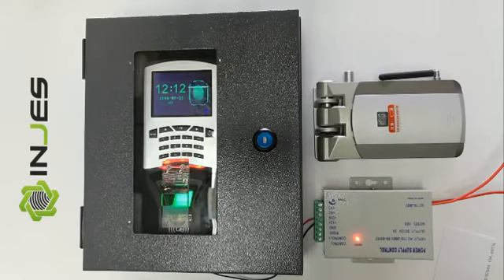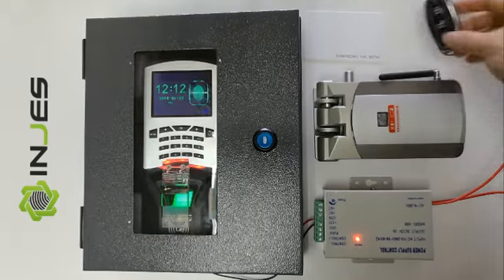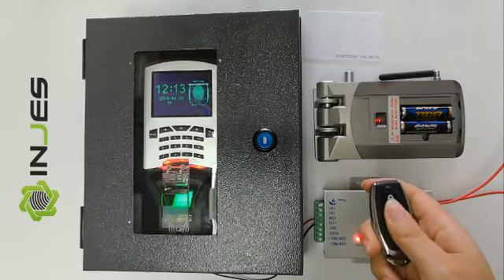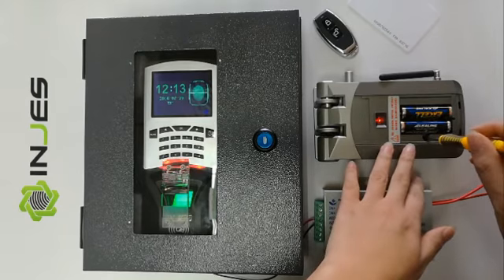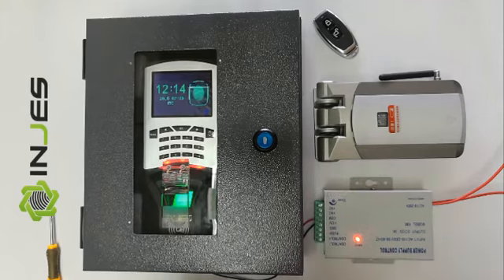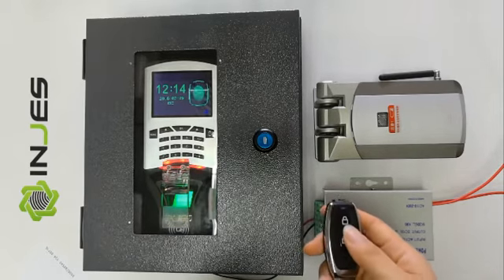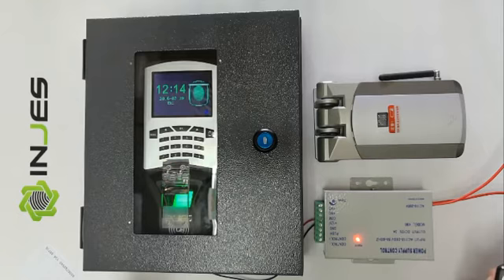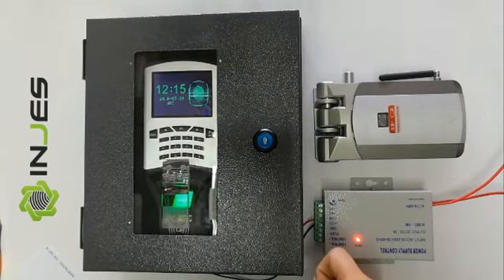INJES MYM7-W How to Match the MYM7 Access Control with the Wireless Lock